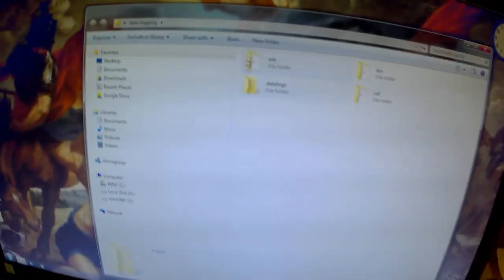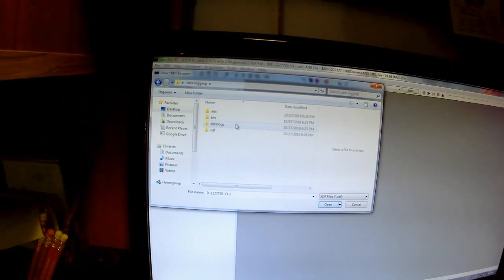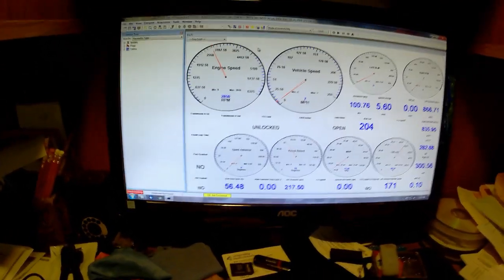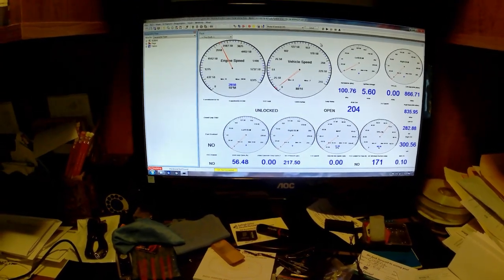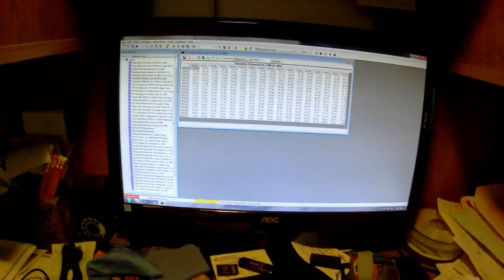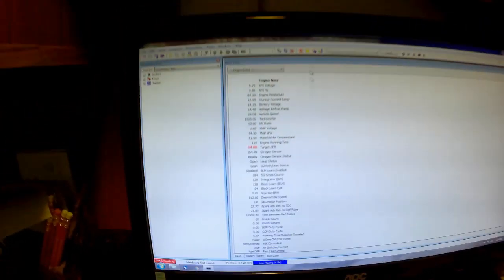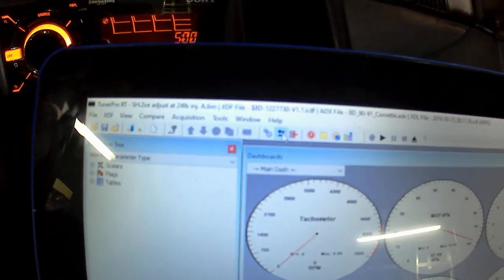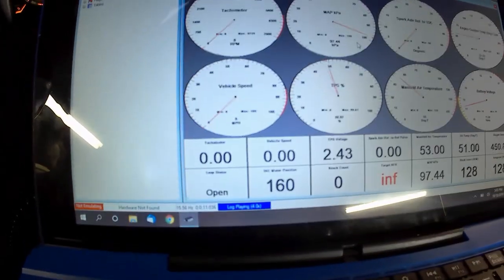Follow up To Data Logging OBD1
This is a Follow up Video to Data Logging OBD1 using Tuner Pro RT